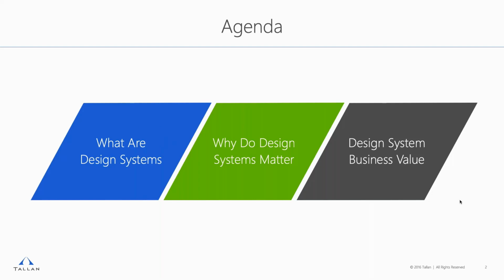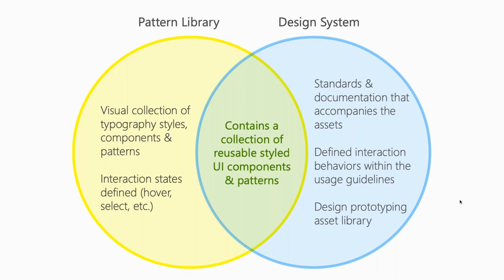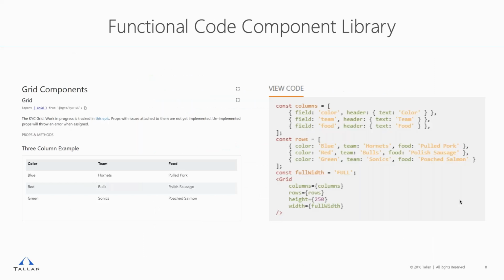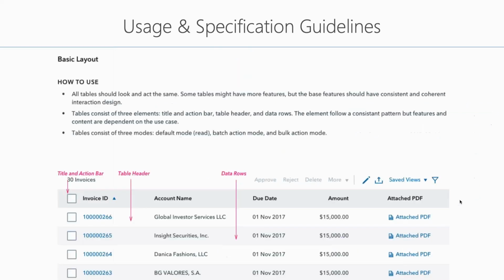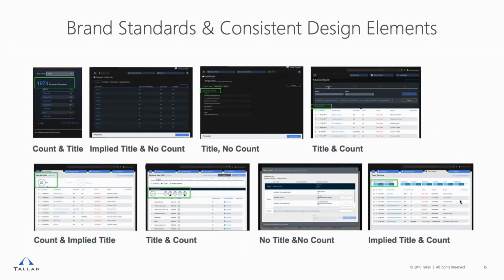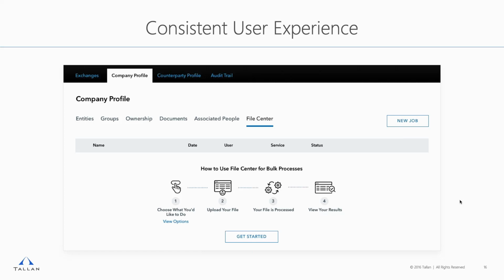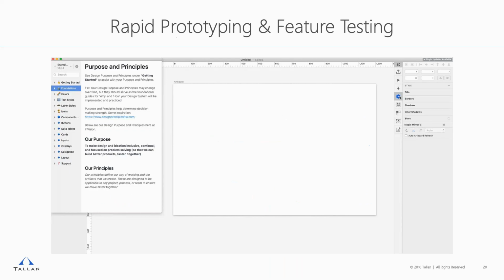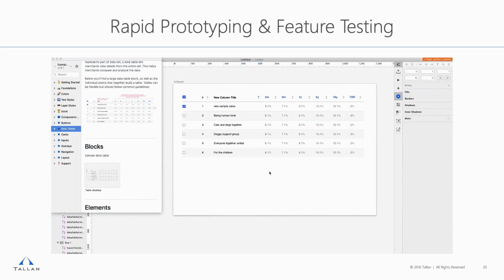Design Systems 101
In this video We’ll be covering Design Systems, a new trend in the world of user experience and product development. It’s gaining popularity as more and more businesses are implementing this systematic process for scalability, rapid design, and better overall user experience. Design systems keep an organization on track to ensure that colors, components, and messaging stay consistent across products, teams, and tools.